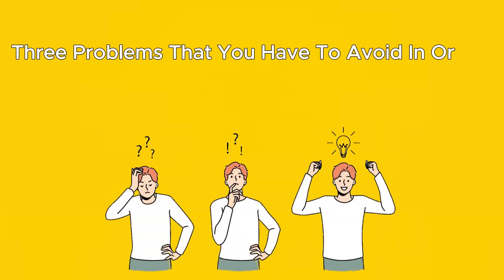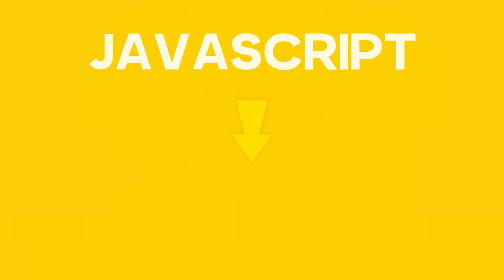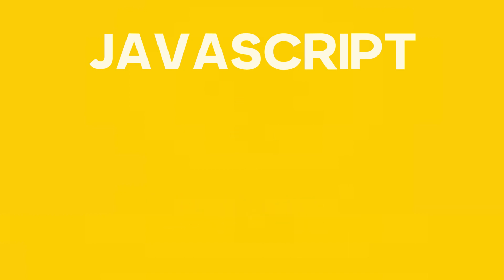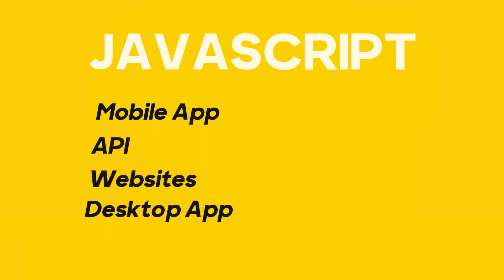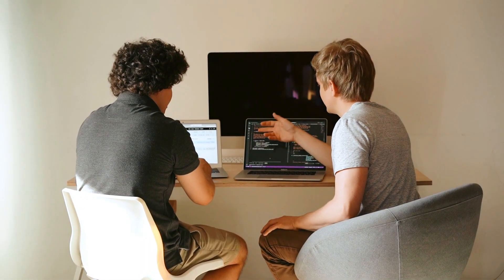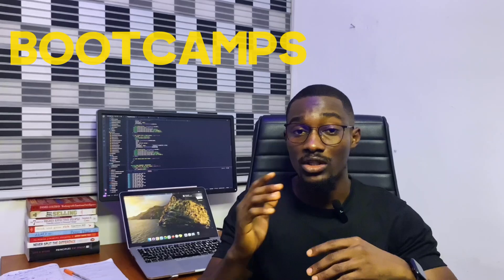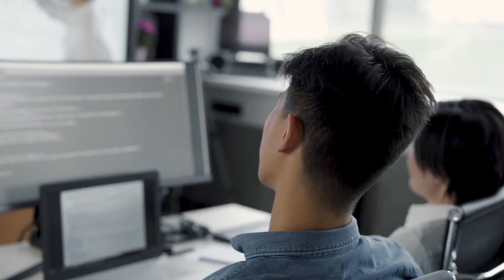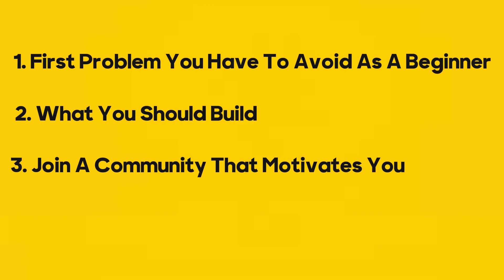Is Coding Still WORTH IT - ( How to learn Coding in 2024 )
In this video, I shared a guide that a beginner should follow in order to learn how to code in 2024
I also answered one of the most important questions that most developers ask themselves which is Will AI take our jobs and is Coding still worth it